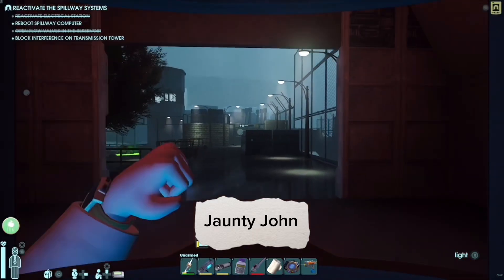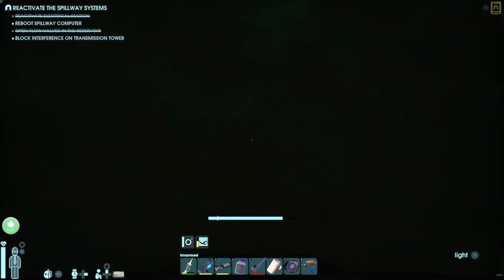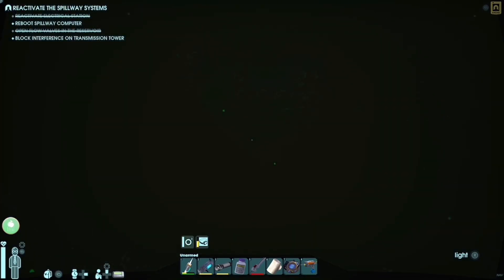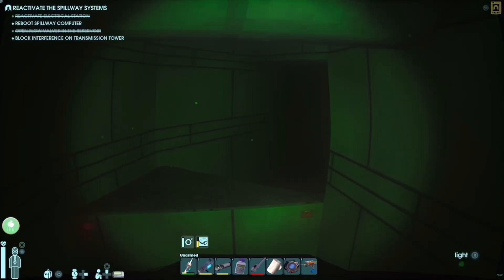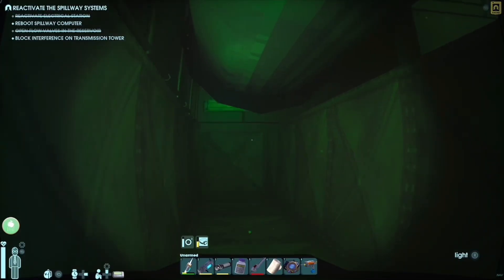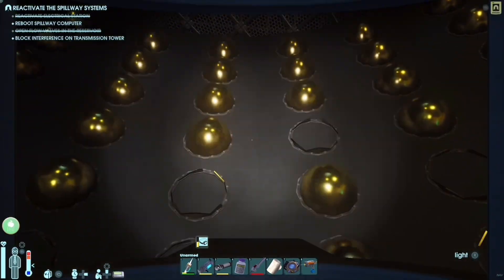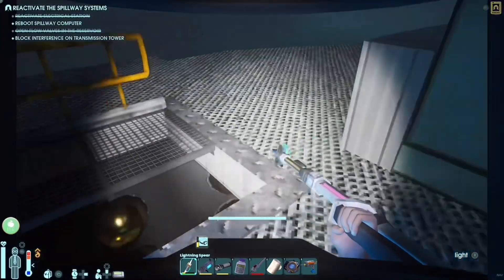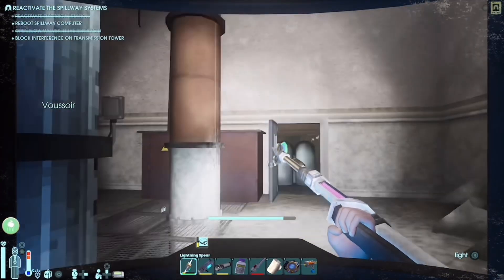Underwater Entrance Into The Reservoir Location - Abiotic Factor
I show the Underwater Entrance into the Reservoir for the task “Open Flow Valves in The Reservoir” in Abiotic Factor